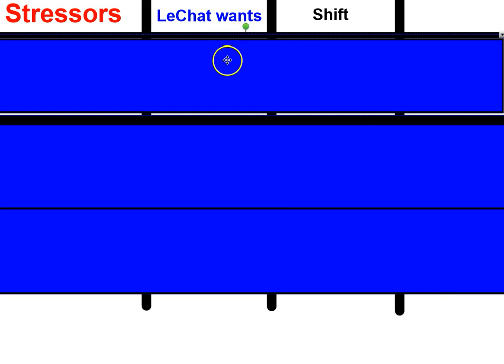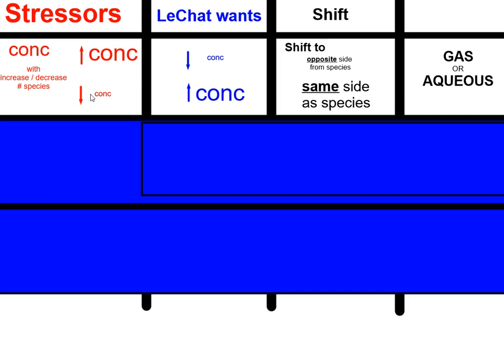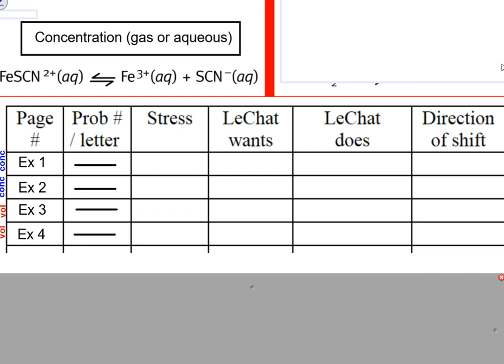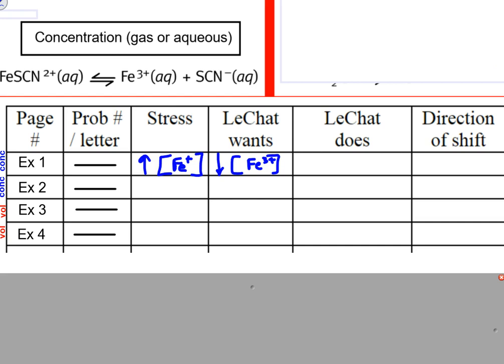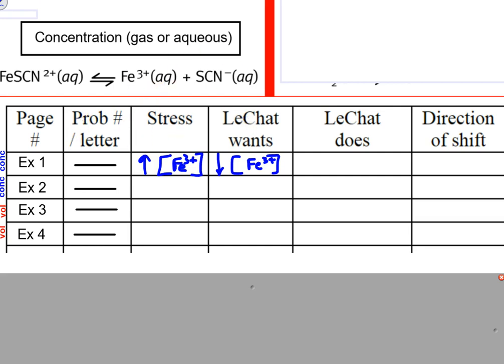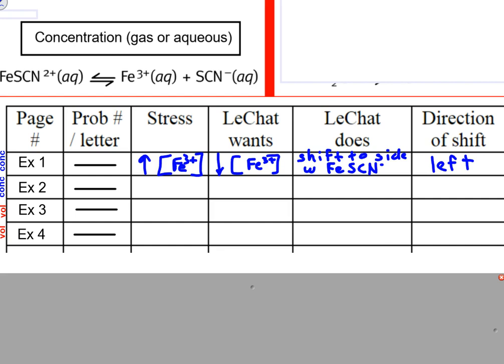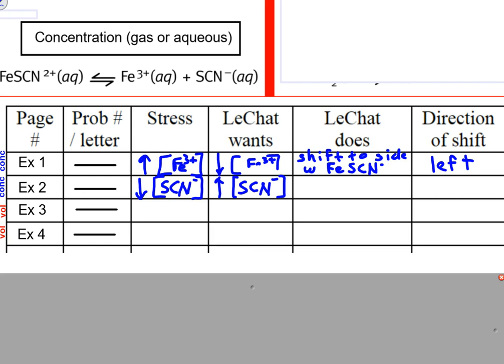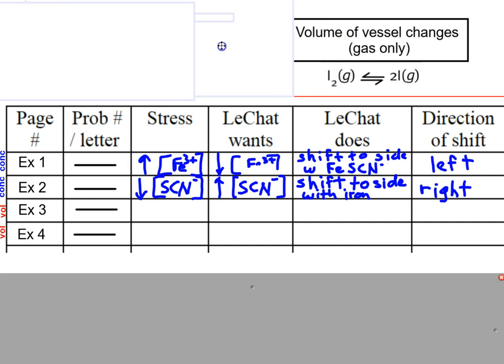Equilibrium shifts involving change in concentration of gases or aqueous solutions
This rule can be used with gases or aqueous solutions.  Shifts are based on adding or removing a reactant or product and the fact that LeChatelier always tries to reverse what we try to do.